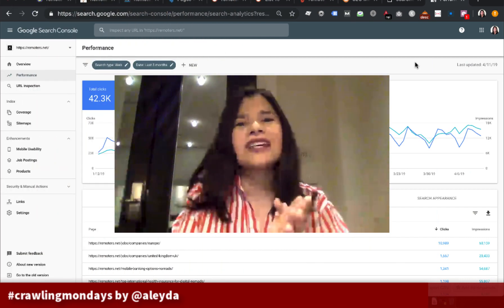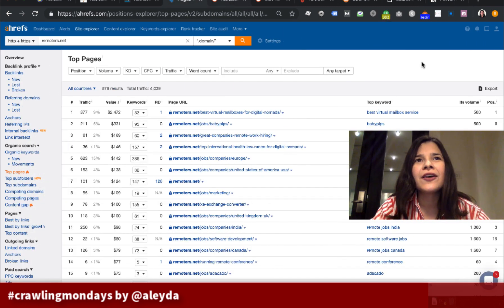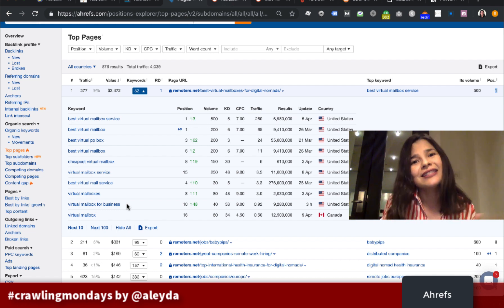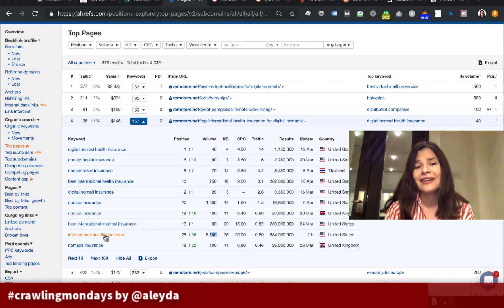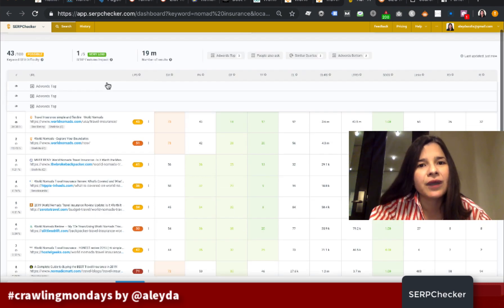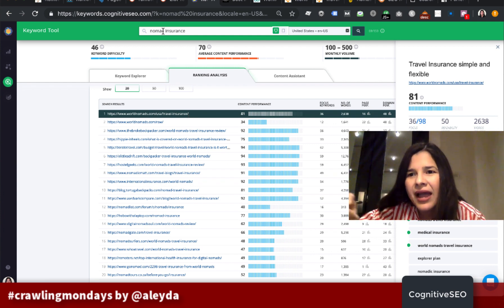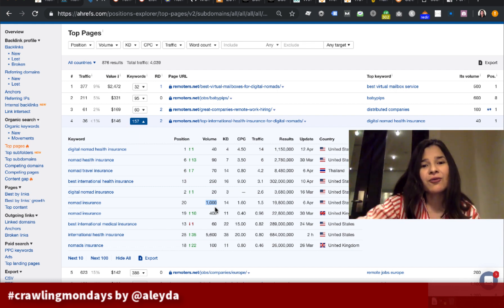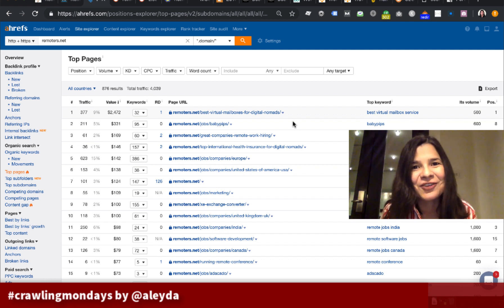Finding Ongoing Content Optimization Opportunities in your SEO Process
How to identify content optimization opportunities once that you have already gone through the most important areas of your Website? In this episode of Crawling Mondays Aleyda shares on-going content optimization criteria, steps and tools in an SEO process.

-Using Ahrefs/SEMrush top pages (3:02)
-Using SEOminion to check competitors ranked pages (9:40)
-Using SERPChecker to check ranked pages link popularity (11:24)
-Using CognitiveSEO to check ranked pages content (12:20)